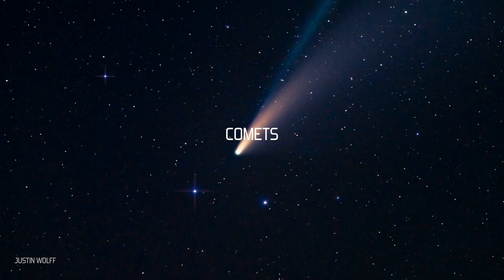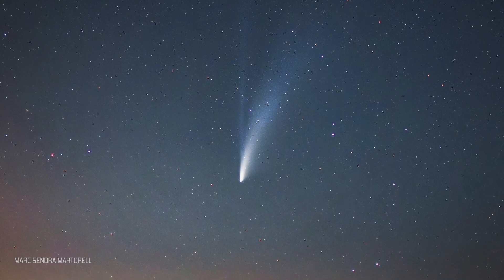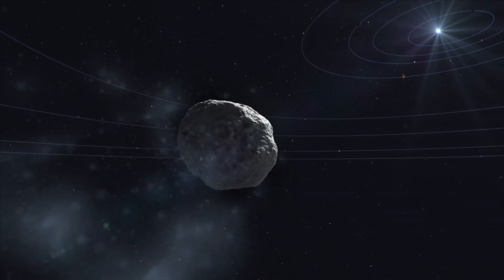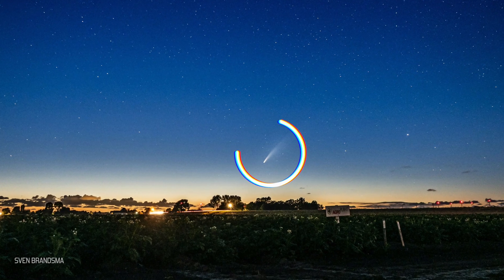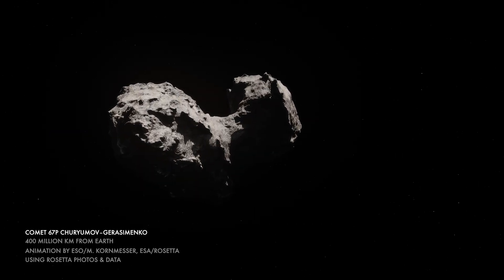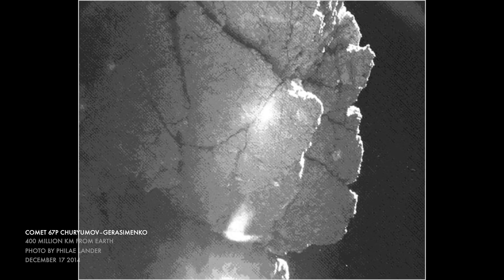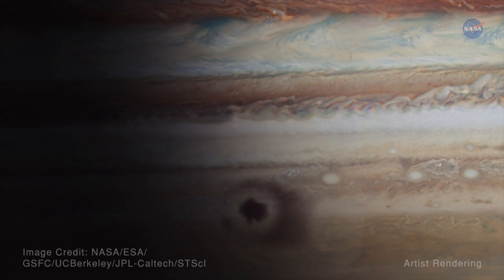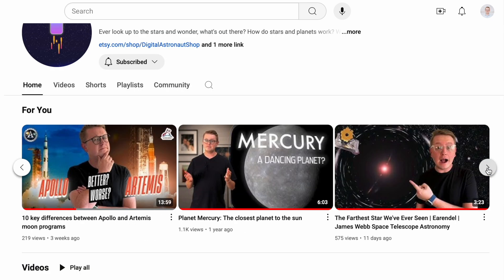What' s a comet?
Comets are some of the most beautiful objects in space and we’ve actually explored them up close. Today is comets 101. I explain exactly what a comet is, where they come from, and how they form those colorful glowing tails as they approach the Sun. We’ll highlight NASA’s Deep Impact mission that crashed a probe into a comet (intentionally), and ESA’s Rosetta mission which studied Comet 67P up close. From the distant Oort Cloud to their high-speed journeys through space, comets have fascinating stories to tell.

00:00 - Intro
01:00 - What are comets?
01:23 - Why do comets have tails?
02:38 - What does a comet look like up close?
03:49 - What happens when a comet hits a planet?
04:52 - Like exploring space?